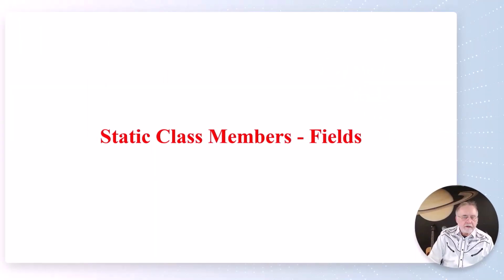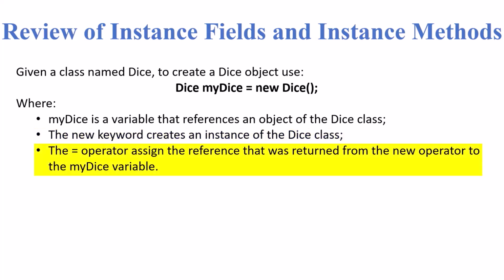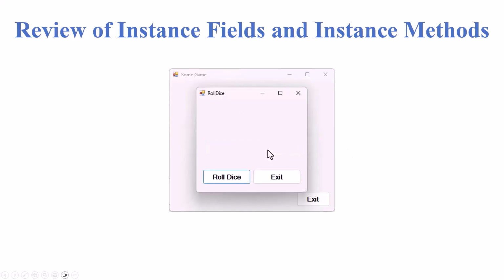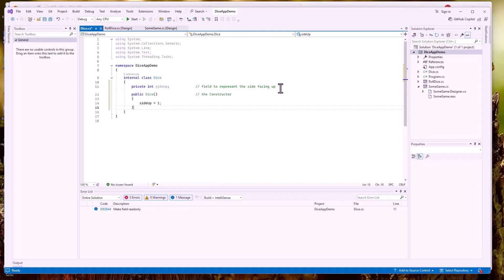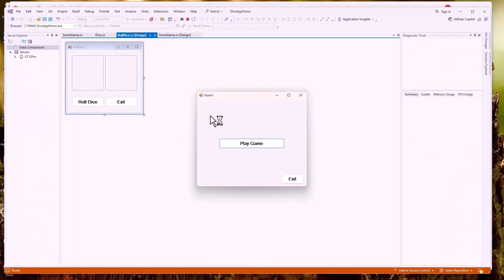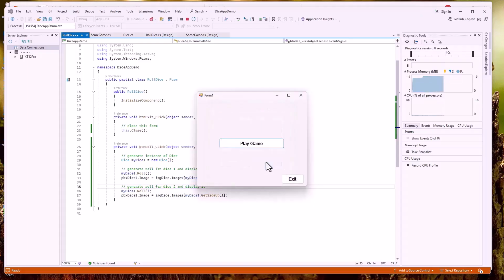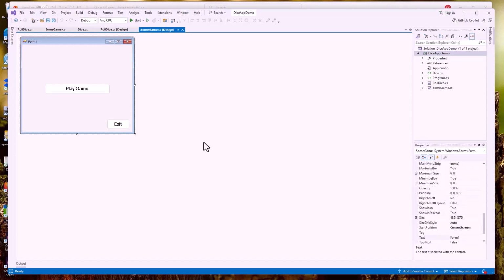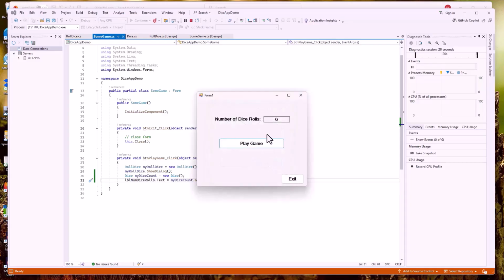Static Class Members - Fields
In this video we are going to examine instance variables which are created every time you create an instance of a class.  Then we are going to go one step further and create a static variable – a variable that stands alone and belongs to the class, not the instances.  And we’ll show you why you might want to use such a thing.